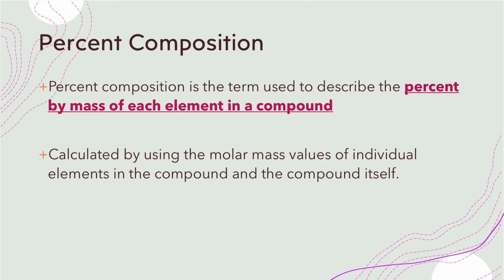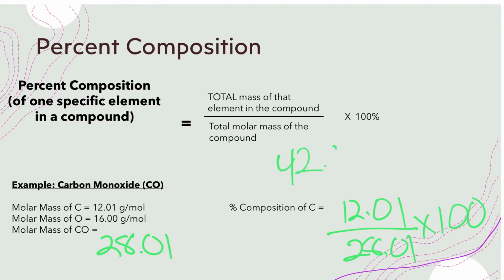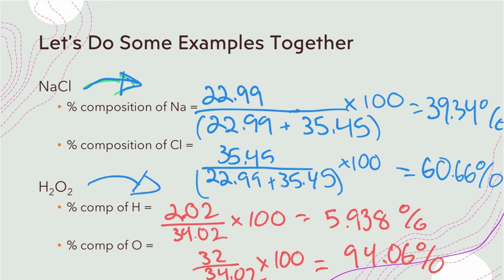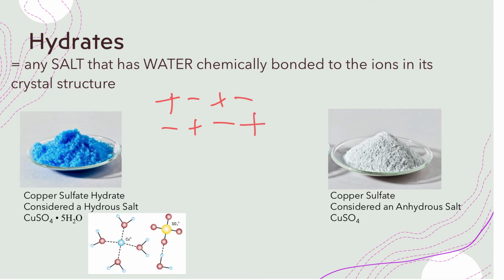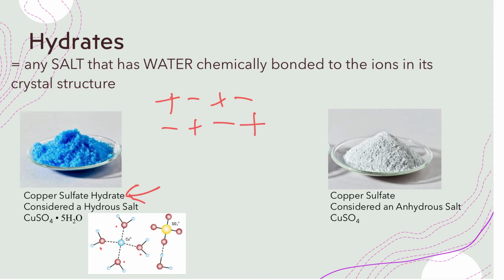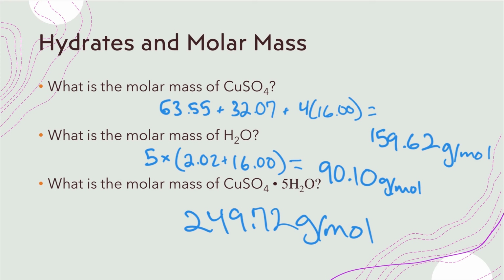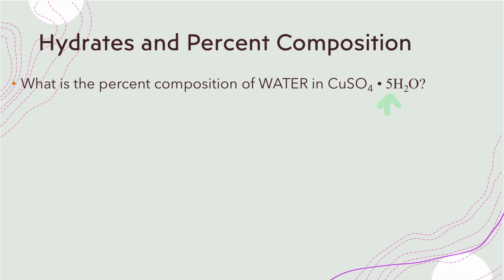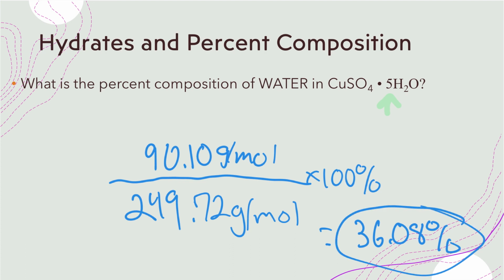Video Notes 6.3 - Percent Composition